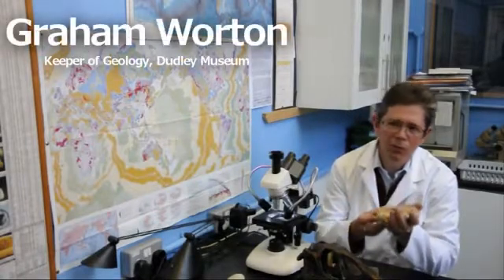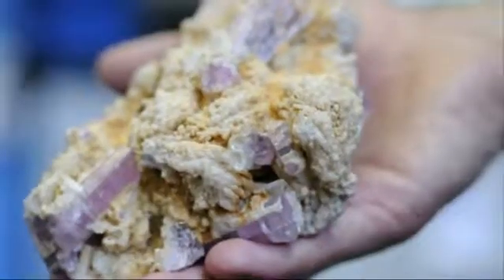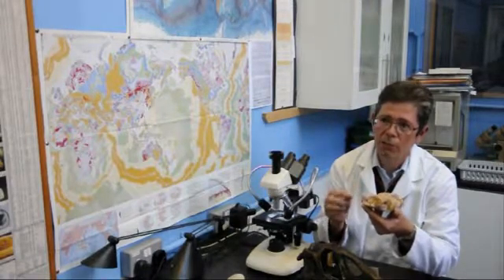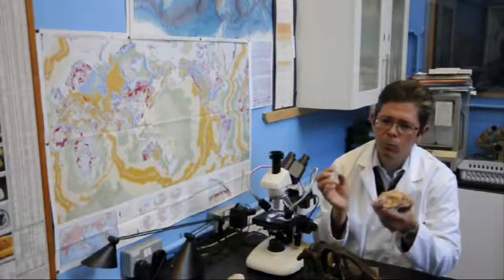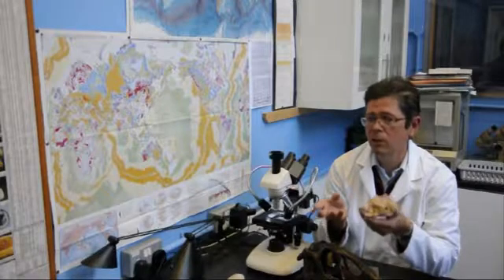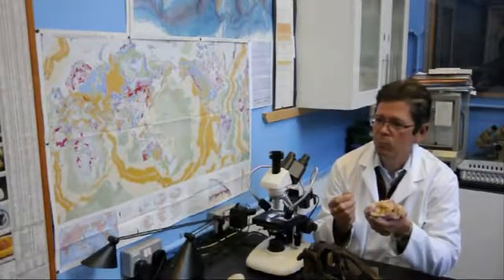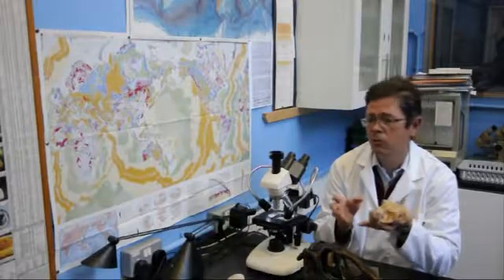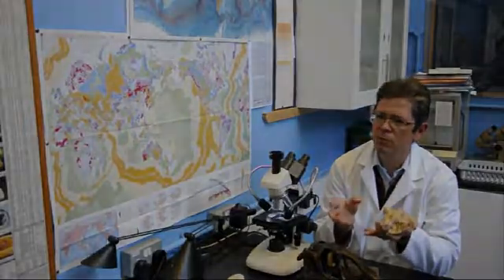Whats Is Geology Geology Geoscience Earthscience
Geology
Earth sciences
study of Earth
Geoscience